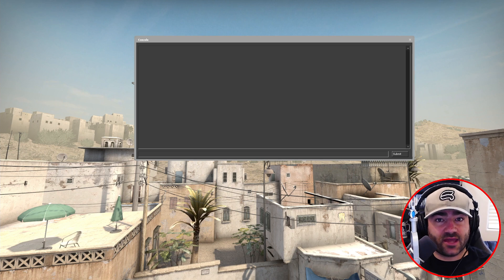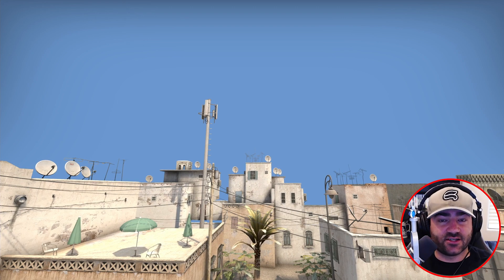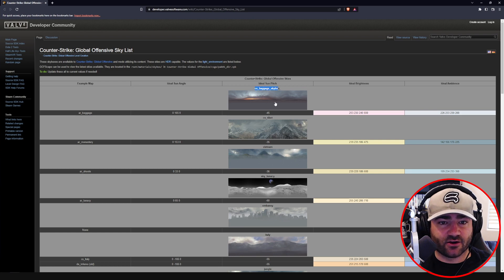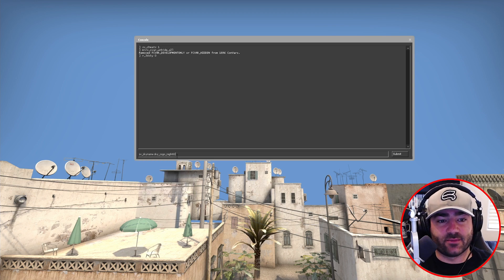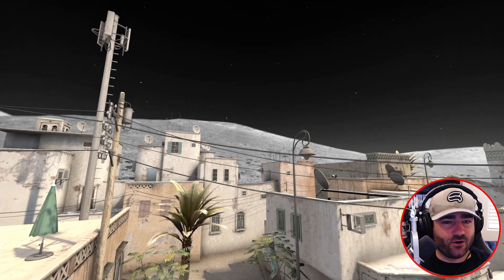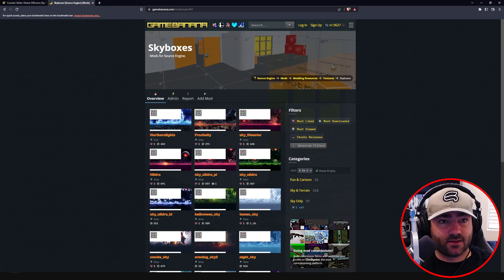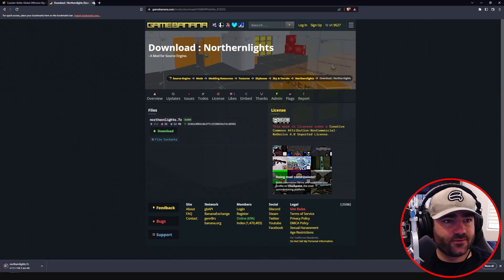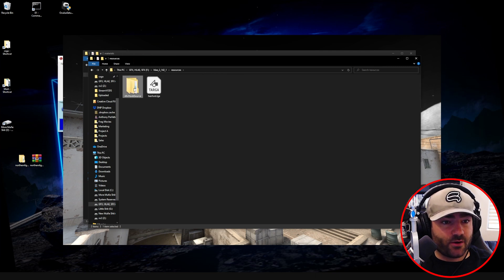Change the skybox in CSGO with HLAE